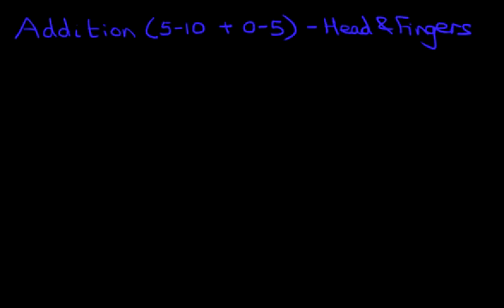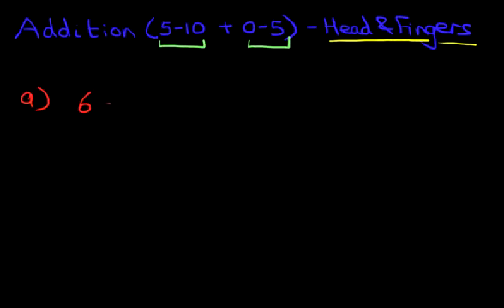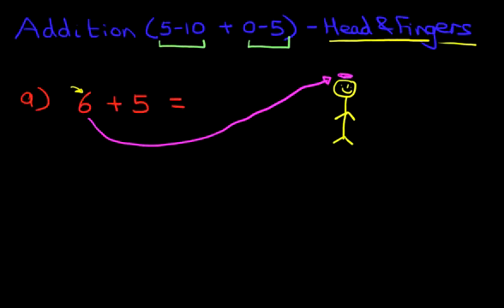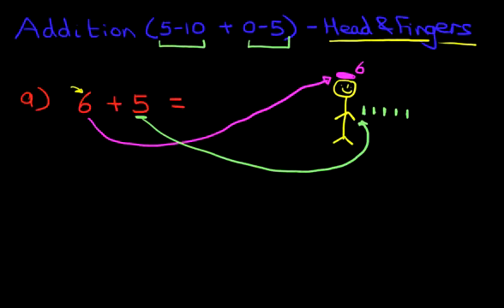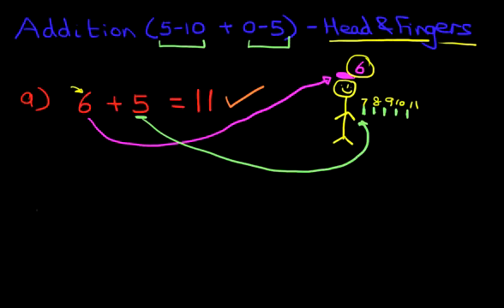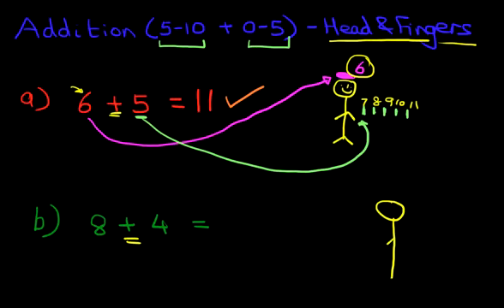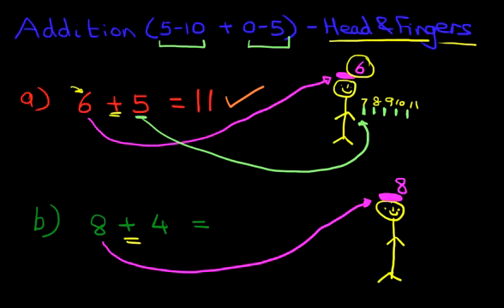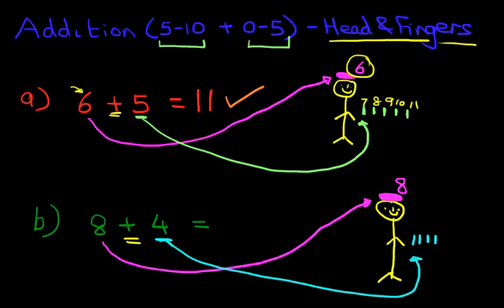Addition (5-10 + 0-5) - Head & Fingers